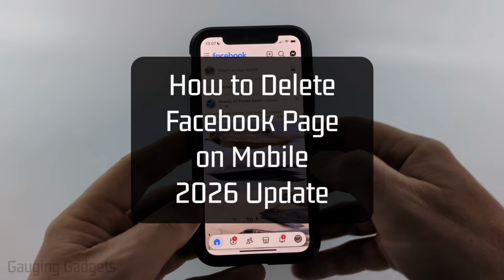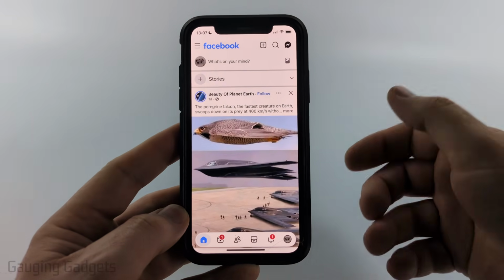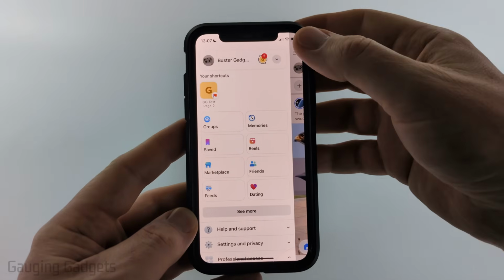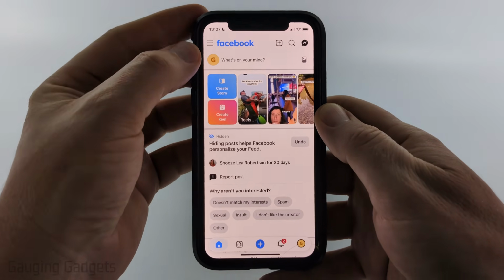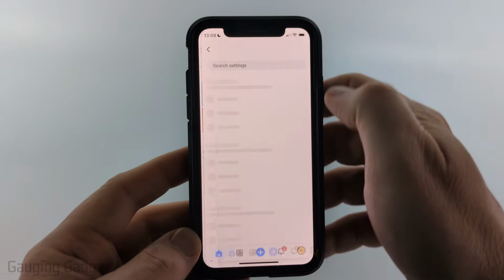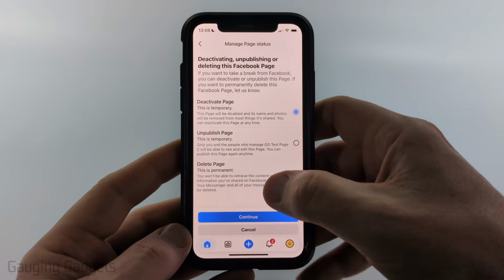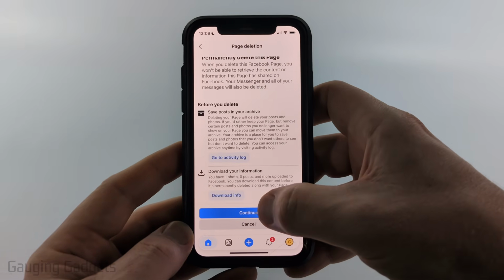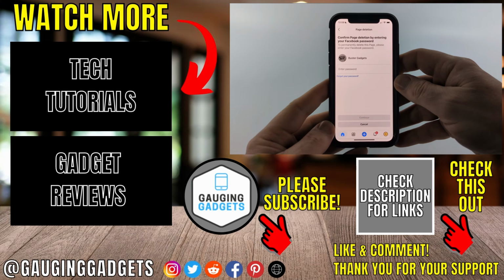How to Delete Facebook Page on iPhone, Android, & Samsung - 2026 Update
Deleting a Facebook page on your iPhone, Android, or Samsung device is easier than you think with this 2026 updated guide. In this tutorial, you'll learn how to permanently delete a Facebook page from your phone, including step-by-step instructions for removing Facebook pages on iPhone, Android, and Samsung Galaxy devices. This means you can quickly get rid of any unwanted Facebook pages directly from your mobile device without needing a computer.